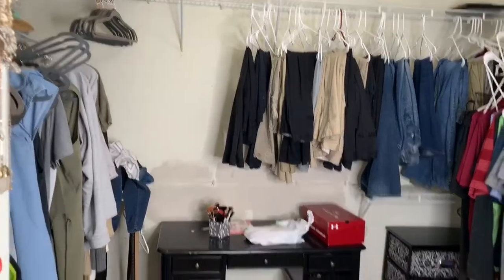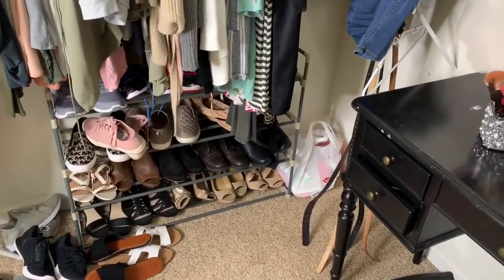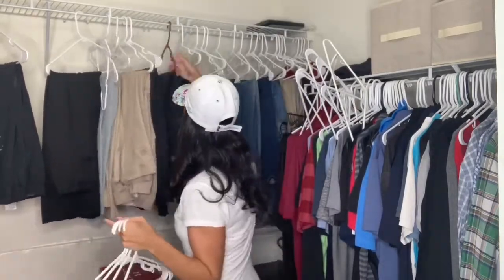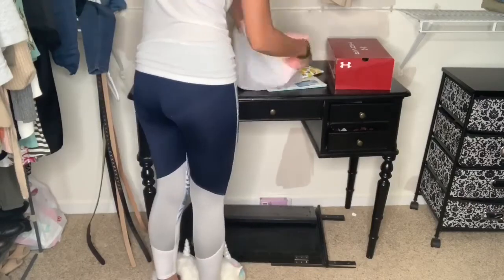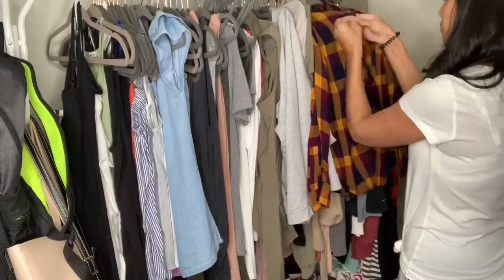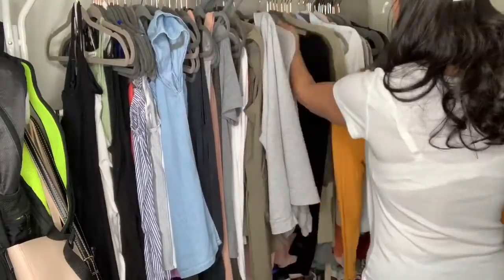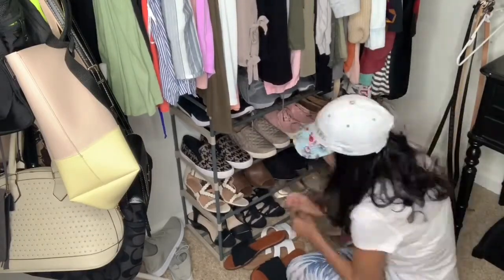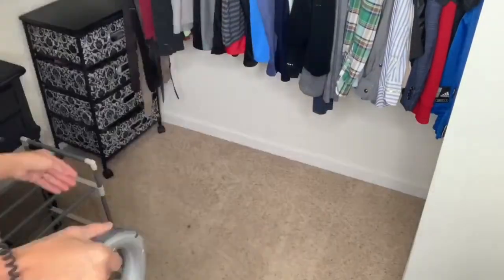Closet Organization | Clean & Organize Closet With Me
Hey Friends! Today I have a closet organization for you. It’s been a little over 3 months since my last closet clean with me, so it was time I organized it it once again.
Hope you guys enjoyed today’s clean with me video.

Filming Equipment

Music Credit

Song
Paul Garzon- Mellifluous